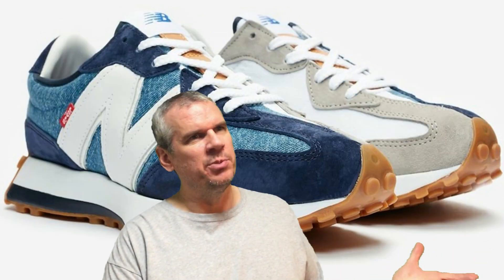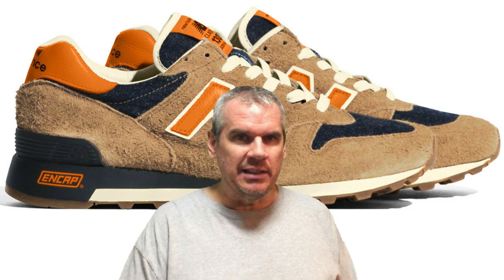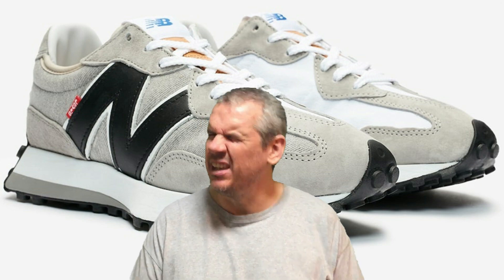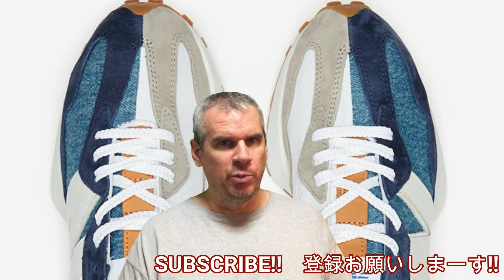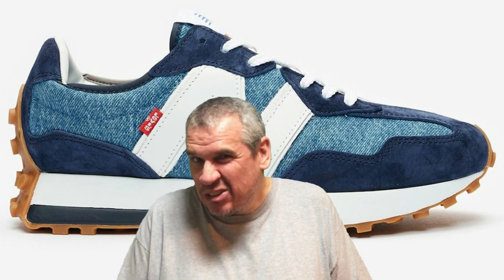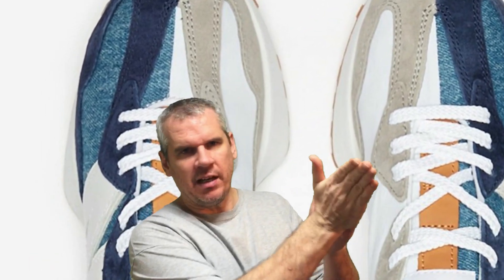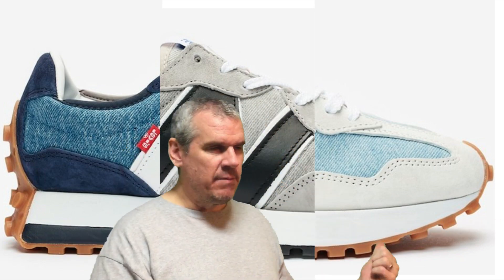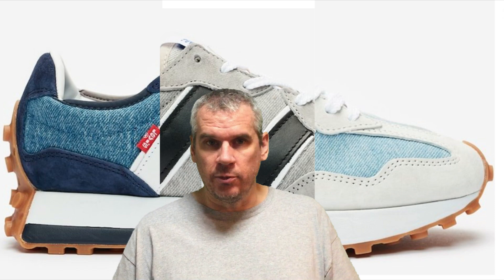Surprised by the NEW BALANCE 327 LEVIS DENIM pack in grey, navy & washed denim・ニュー バランス 327 リーバイス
This is a sneaker video about the upcoming release of the 3 pack of New Balance Denim 327 with Levi's. ニュー バランス 327 リーバイスについて話します。Brought to you from Tokyo, Japan, the home of the 2020 Olympics. 東京オリンピック2020の日本からUPしました。